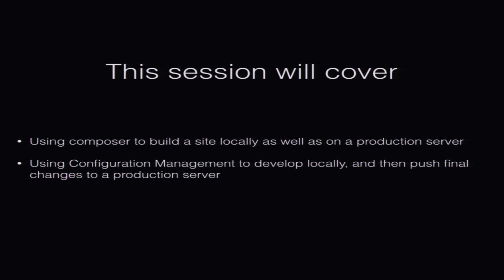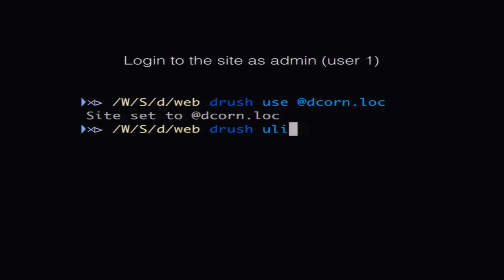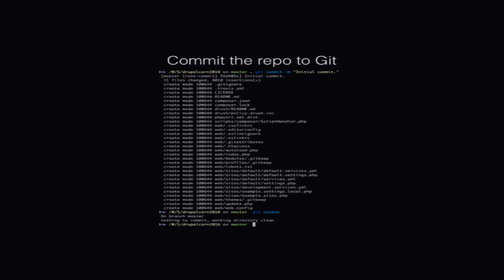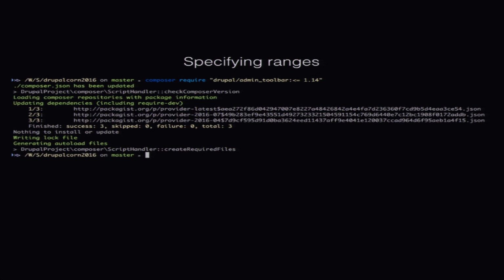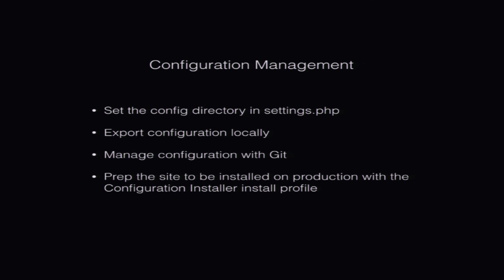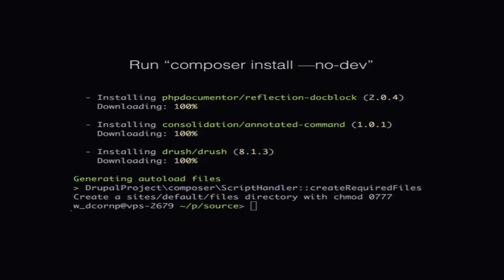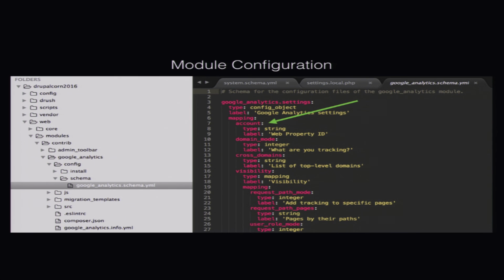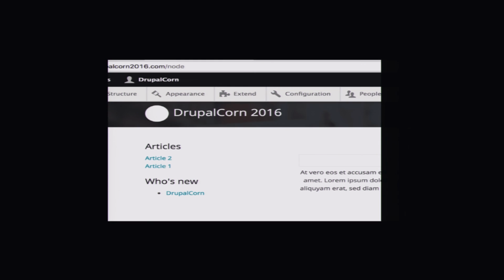Building Drupal 8 sites with Composer and Configuration Management